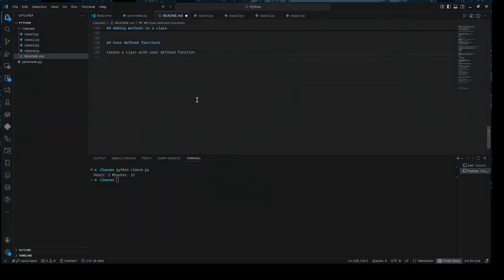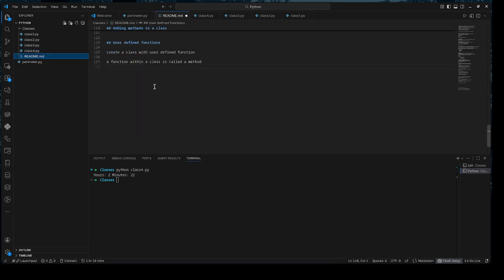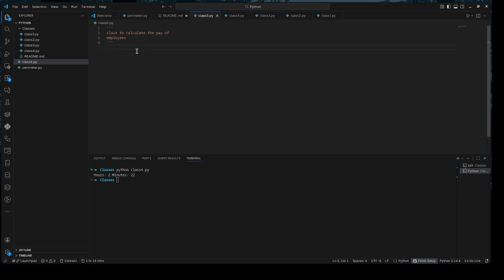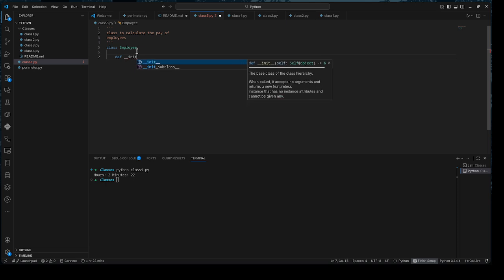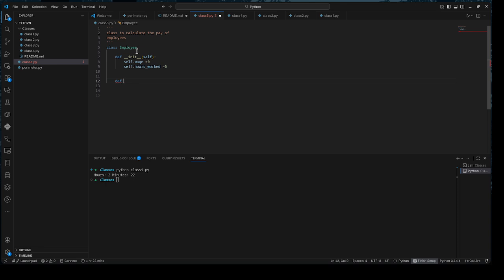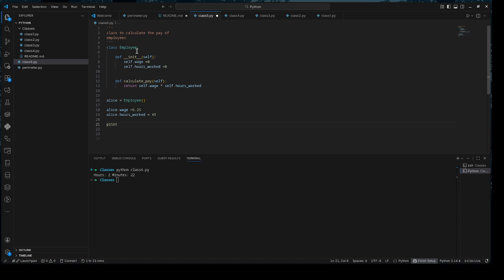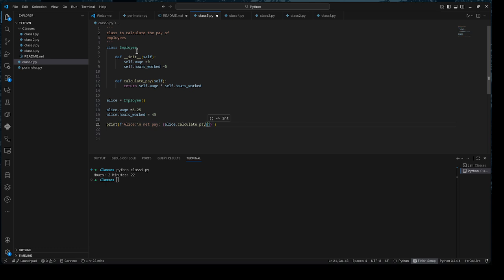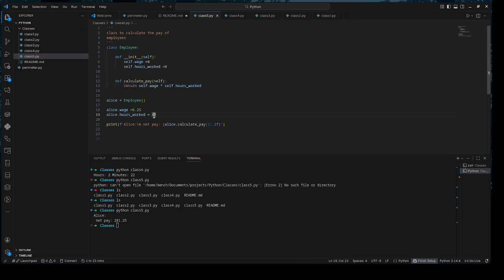Adding methods to a class in python